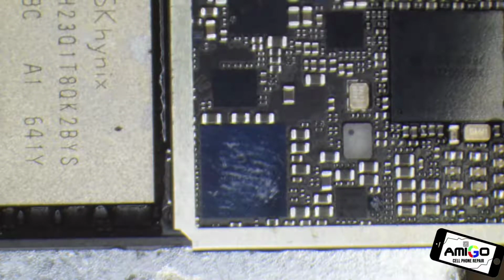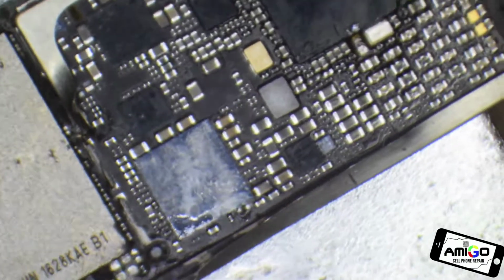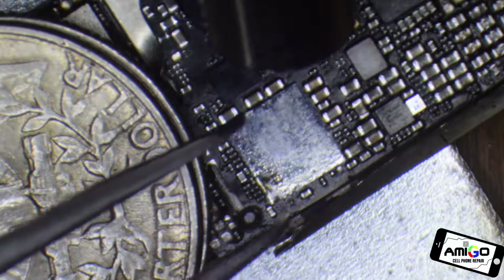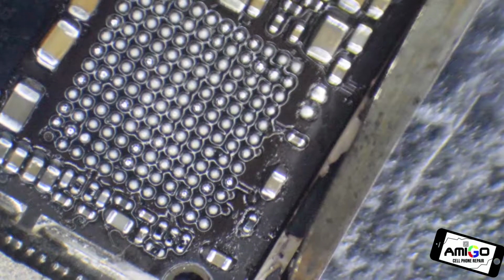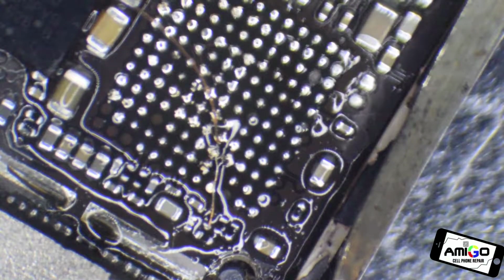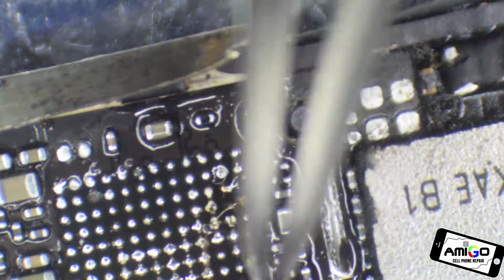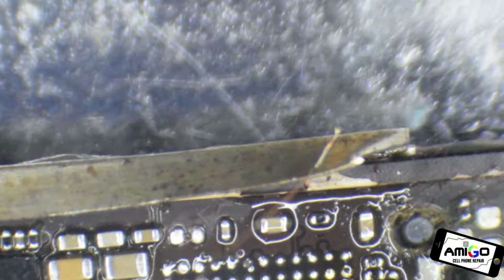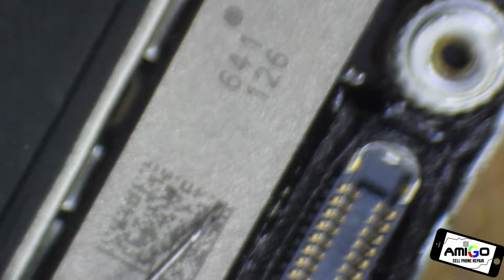how to fix Iphone 7 error 4013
How to fix iPhone 7 greyed out loud speaker fix by replacing audio IC. Error 4013 fixed by replacing microchip (Audio IC).